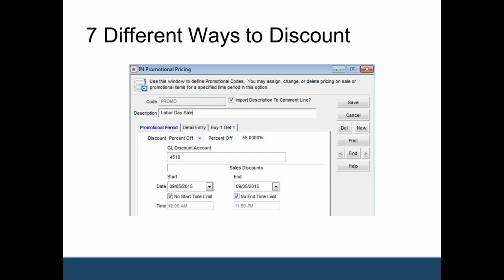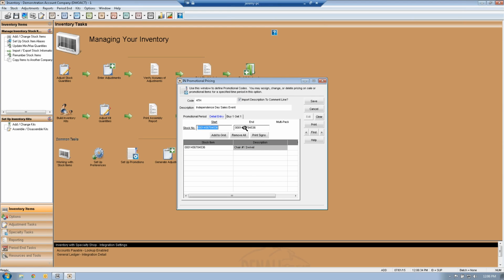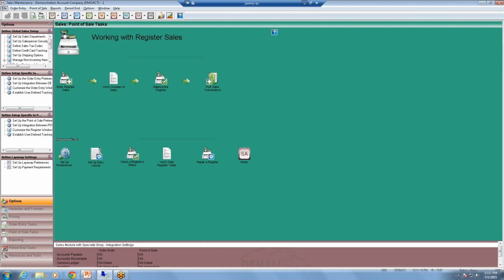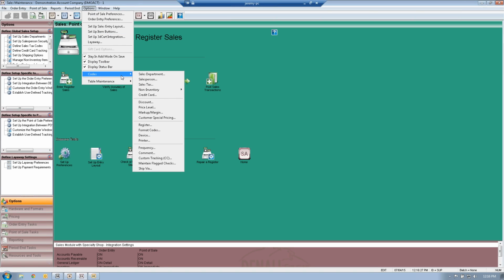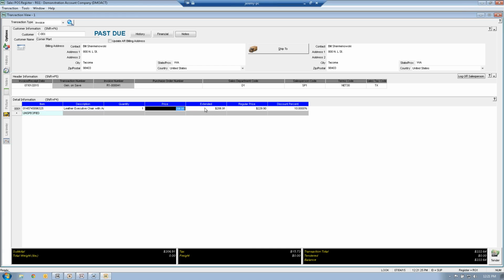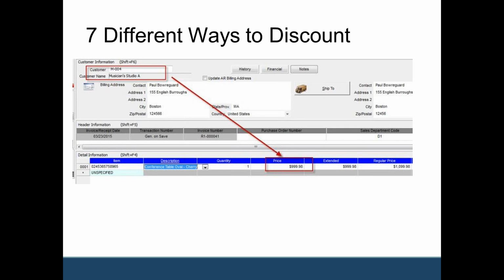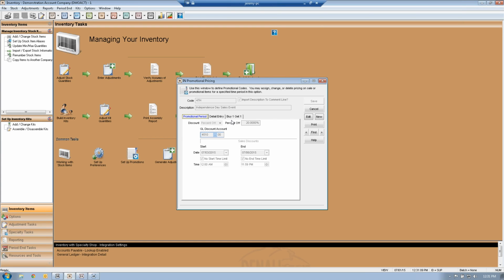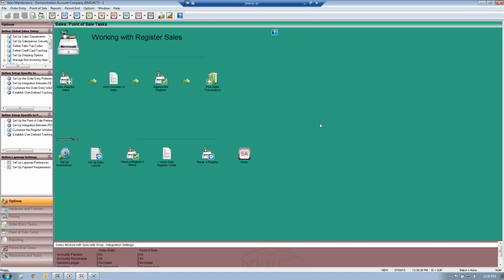7 Different Ways to Discount in Denali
The video explains the 7 different ways you can give pricing discounts in Denali.

Cougar Mountain Software makes the following accounting software products